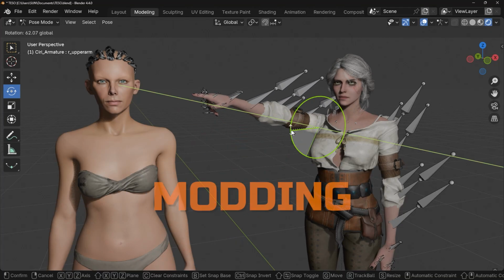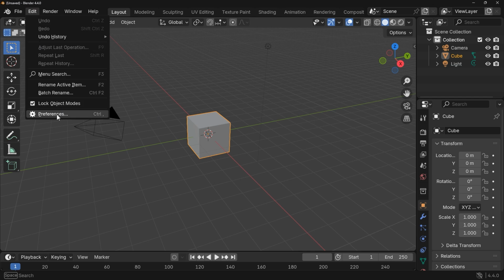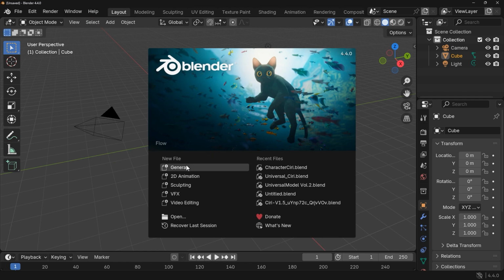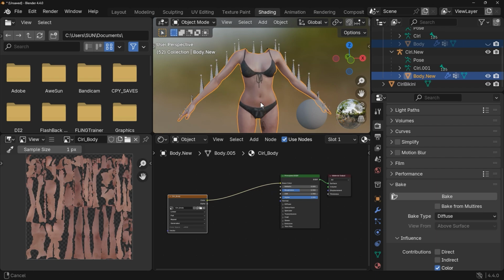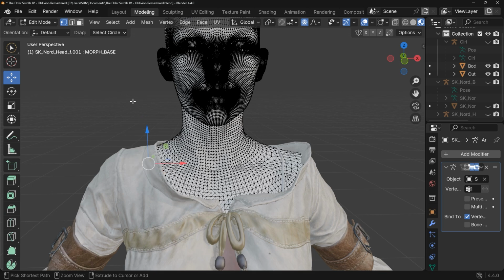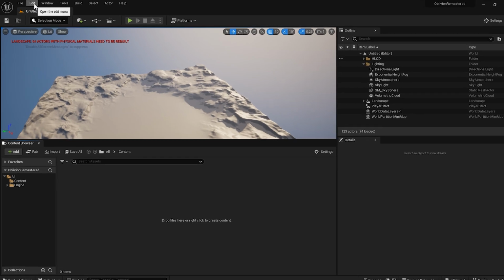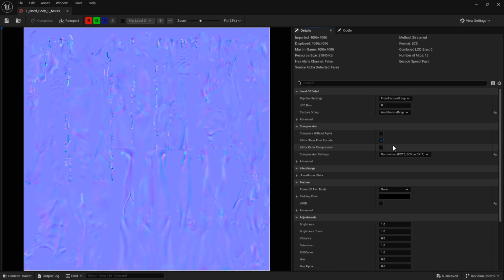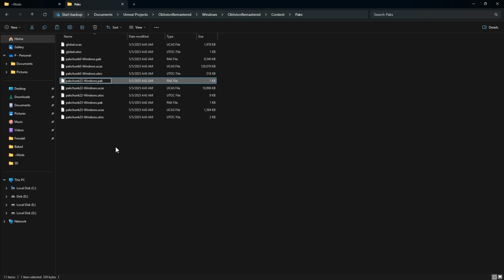The Elder Scrolls IV: Oblivion Full MODDING Guide 2025 – Mesh & Texture Editing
Learn how to create custom character mods for Elder Scrolls Oblivion Remastered (or any Unreal-based games) using Blender and Unreal Engine 5!
In this full guide, I walk you through the entire process of modding a game character — starting from extracting assets with FModel, editing and rigging the model in Blender, and fully setting it up in Unreal Engine 5 with proper textures, and animation support.
🔧 Tools used: ↓↓↓↓↓

00:00 - The Elder Scrolls IV: Oblivion Remastered Modding Guide 2025
00:53 - Step 1: Download & Setup Fmodel
03:49 - Step 2: Export Game Assets
08:19 - Step 3: Install & Setup Blender
10:30 - Step 4: Import & Edit Model
17:52 - Step 5: Prep New Model
19:35 - Step 5.1: Bake Textures
31:48 - Step 6: Replace Model
39:43 - Step 7: Weight Painting
45:22 - Step 7.1: Export Model as FBX
46:04 - Step 8: Install & Setup Unreal Engine 5.3.2
54:31 - Step 9: Setup Model in UE
10:00:49 - Step 10: Package & Install Mod